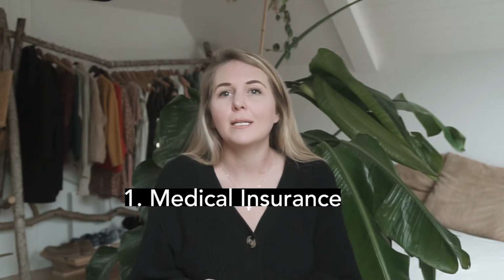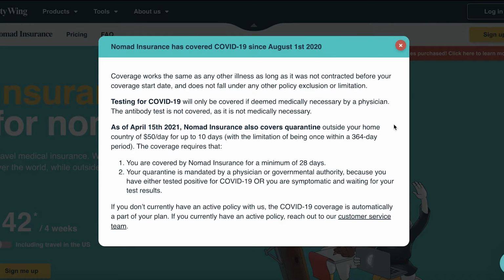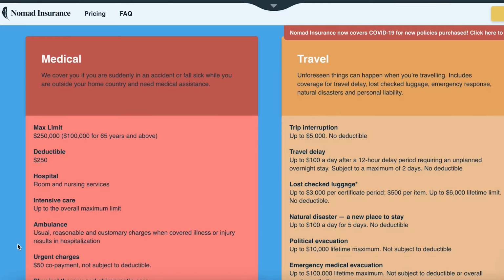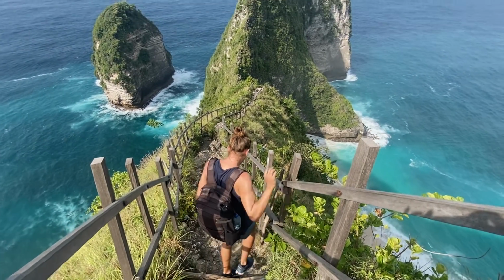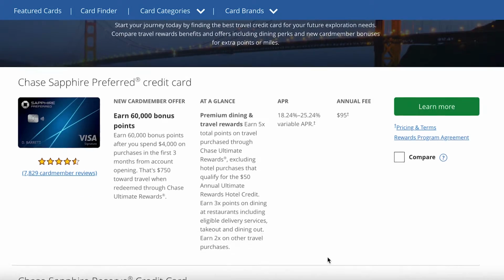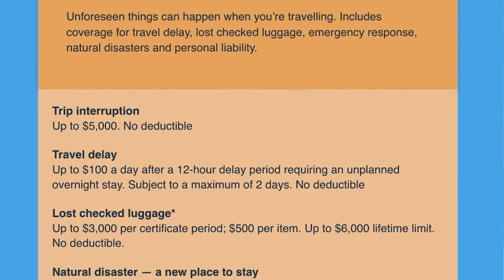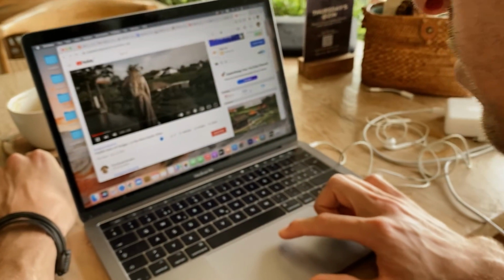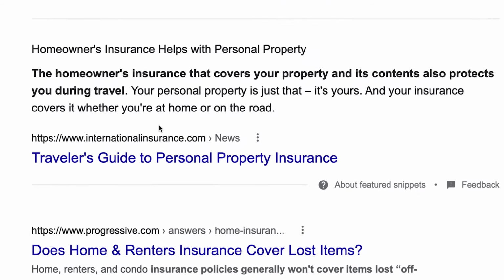Travel Insurance: How It Works & What You Need to Know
TRAVEL INSURANCE

Do you need travel insurance, is it worth it, what does it cover, and how much does it cost? In this video my goal is to help you understand the different types of travel insurance, and give you a roadmap to assess your current situation and determine whether or not you need travel insurance, and if so, which type.

Every purchase directly supports artisans in Bali